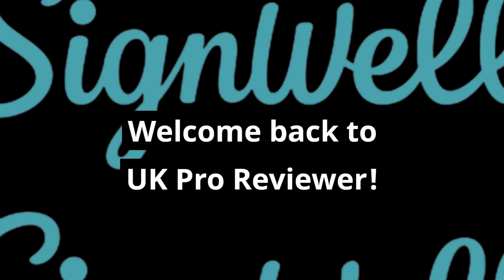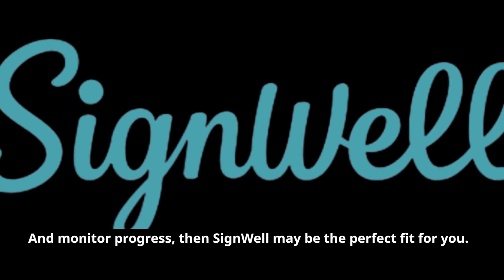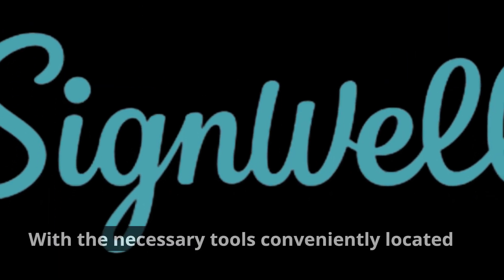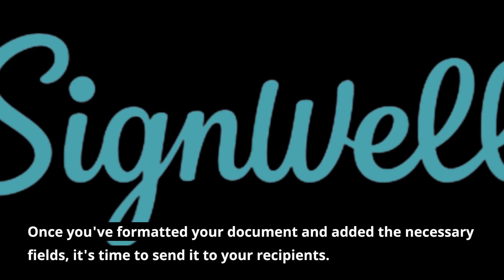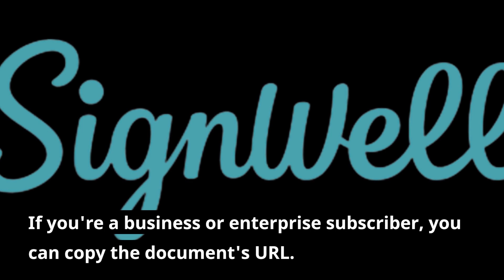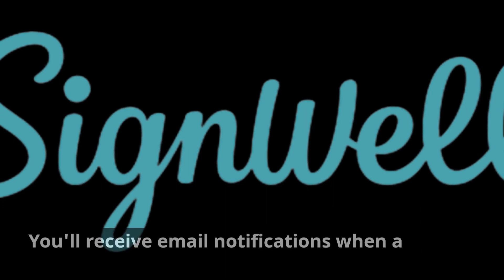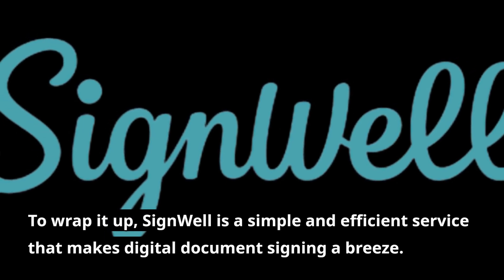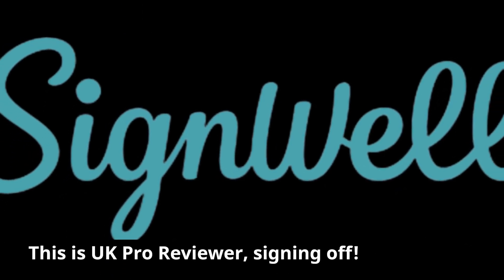SignWell Exposed: The Ultimate Review Unveiled!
In this video, we bring you an in-depth review of SignWell, a powerful electronic signature solution. Join us as we explore the features and functionalities that make SignWell a reliable and user-friendly platform for signing documents digitally. From its intuitive interface to its robust security measures and seamless integration options, we'll cover everything you need to know to streamline your signing process. Whether you're a freelancer, a small business owner, or part of a large organization, our review will help you determine if SignWell is the right e-signature solution for your needs. Let's dive into the SignWell review!